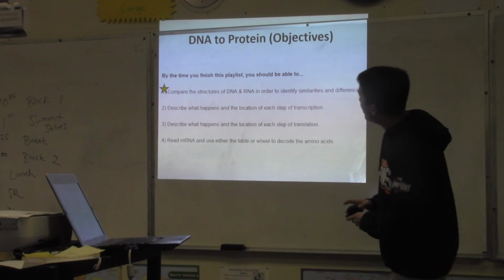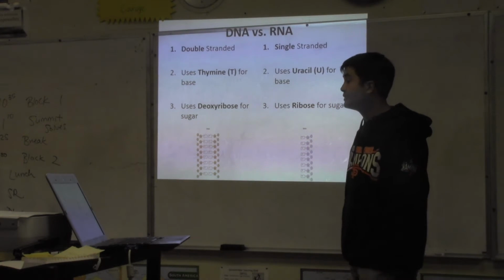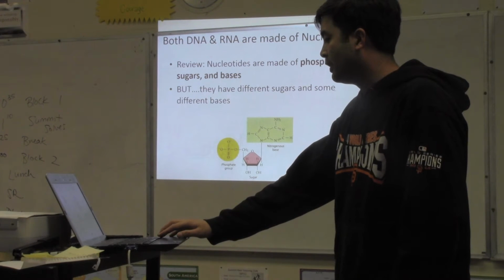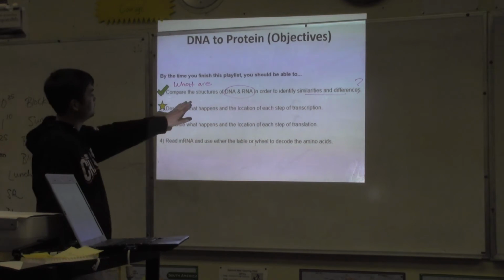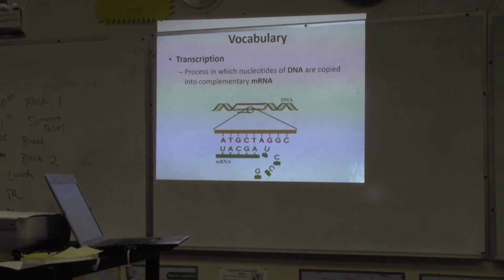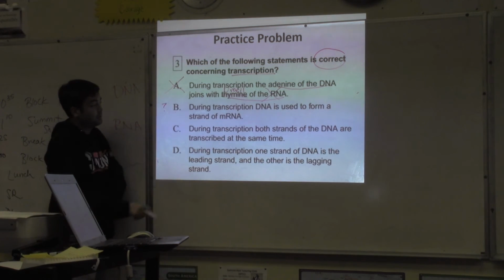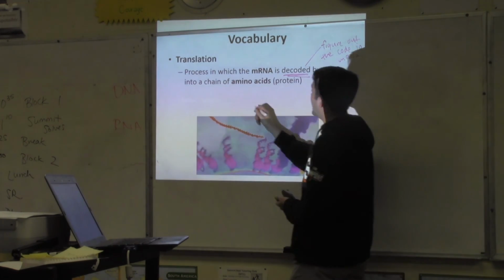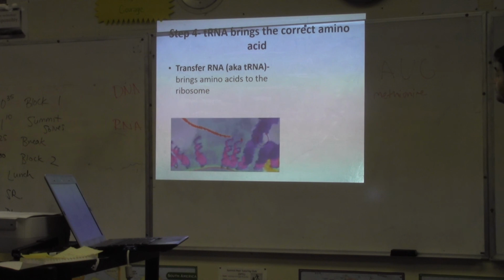DNA to Protein (Part 1)